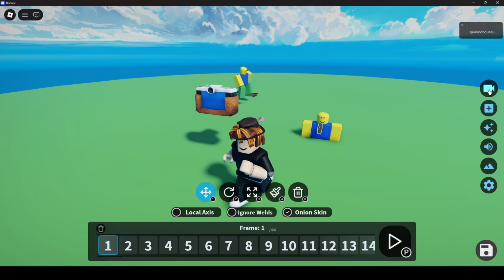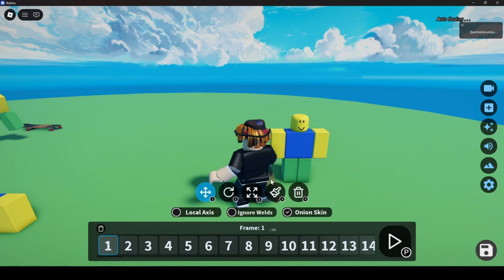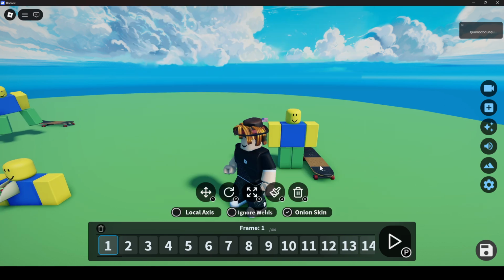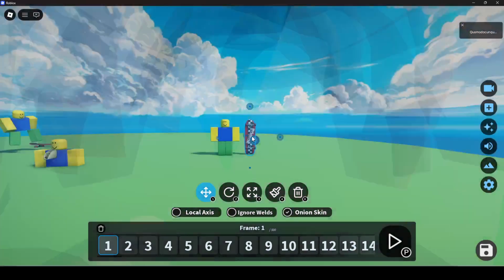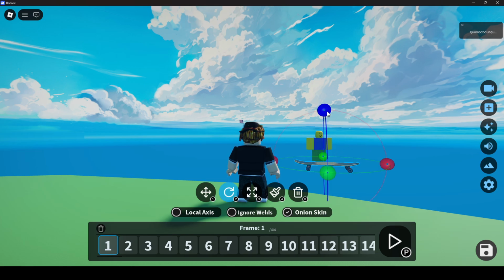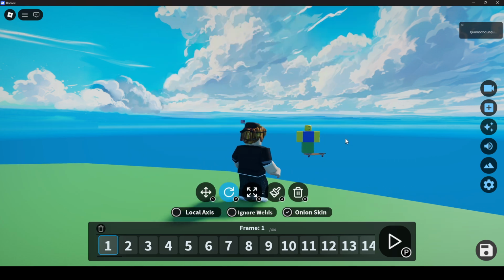Movie Maker 4 | Advanced Movie Trick (Forced Perspective)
it's likely not an advanced trick